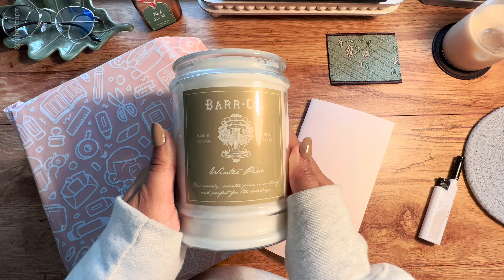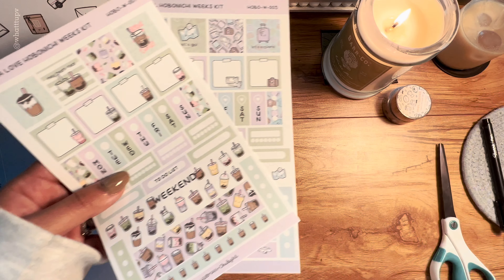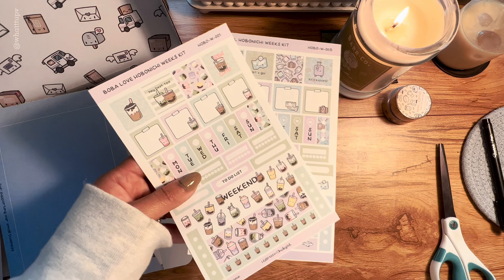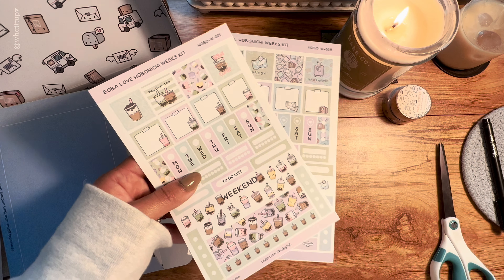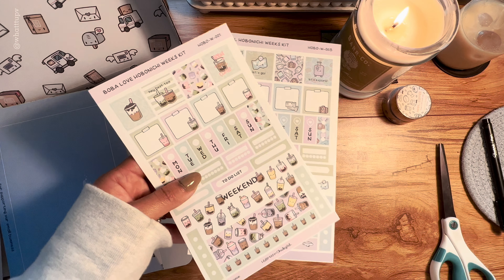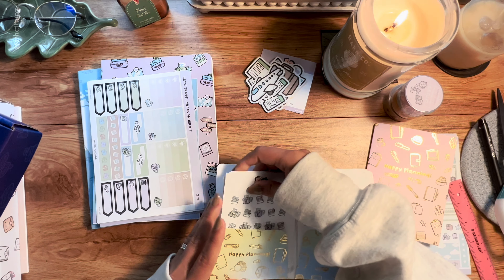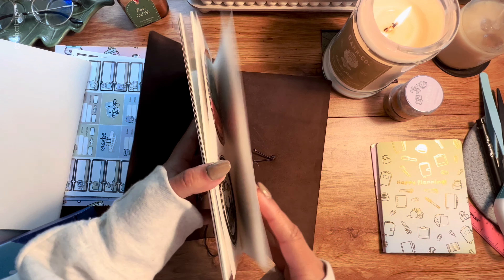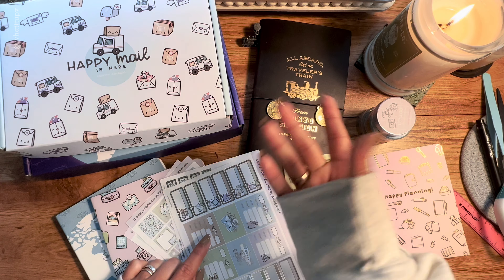Happy mail and Sticker organization | Hubman and Chubgirl| Travelers Company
In this video, I will do an unboxing of amazing products by @hubmanchubgirlstore and will set up my sticker TN!!

Info about the store ✨

How is your planner journey being this year? Have you changed your planners or are you still using your first planner?

✰ Products ✰
AMAZON STORE FRONT: